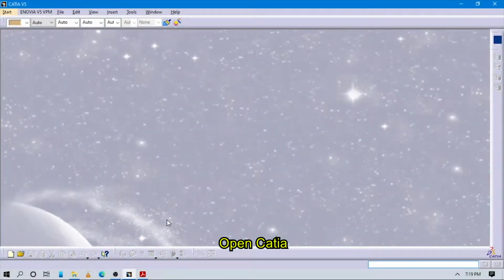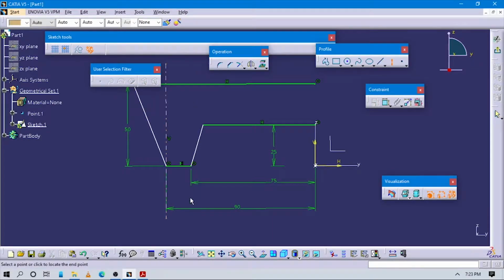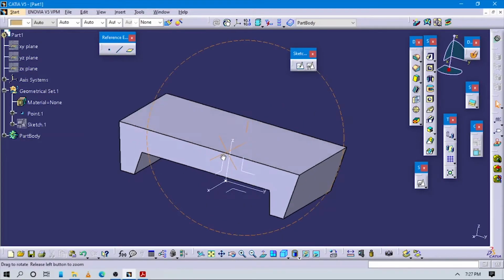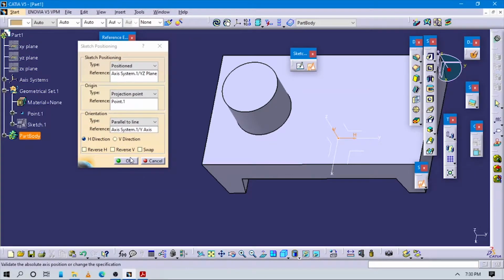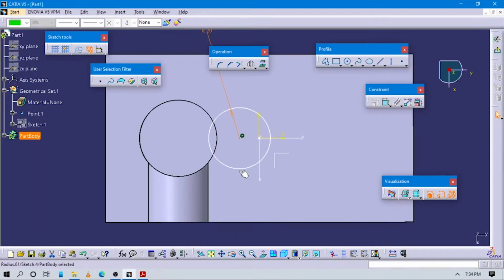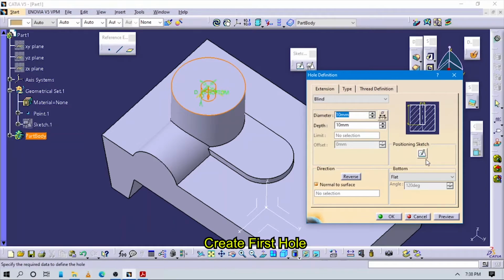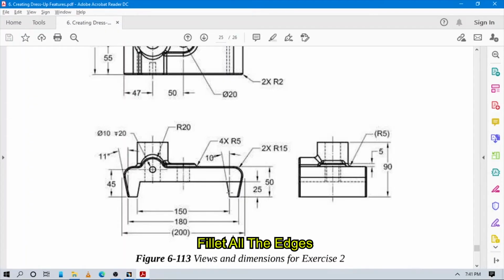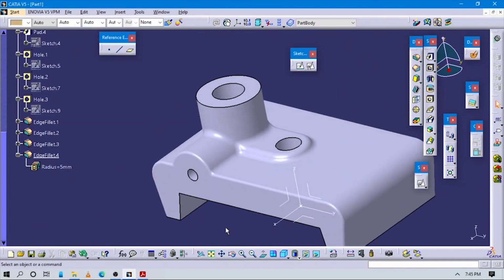✅💯✅ Catia Tutorial # 35 : Clamp Stop | Creating Dress-Up Features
This tutorial is a part of Creating Dress-Up Features in Catia v5.